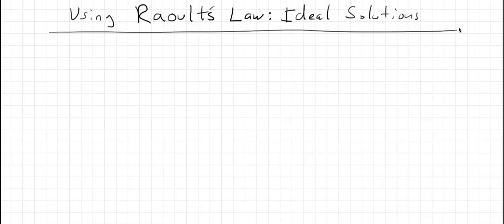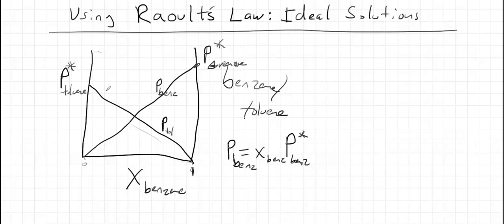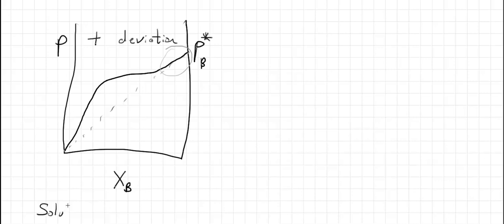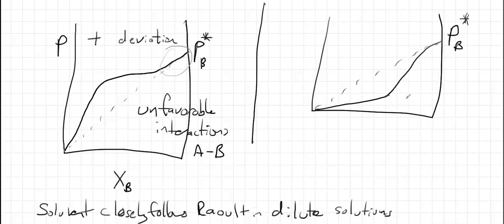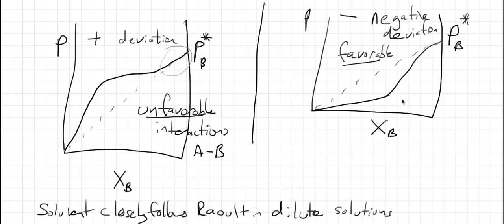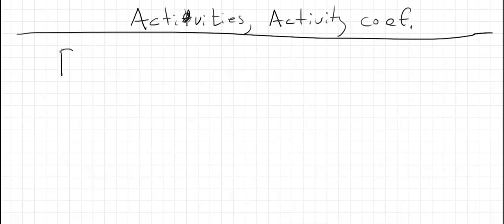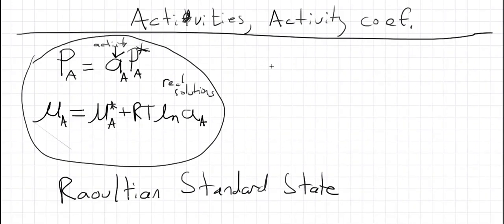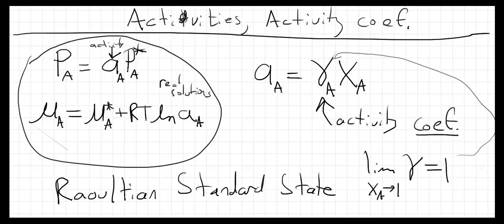Raoultian Standard State